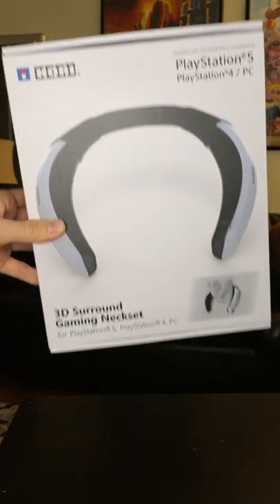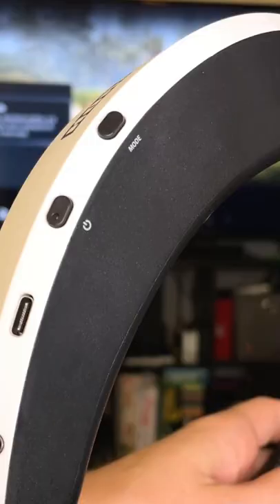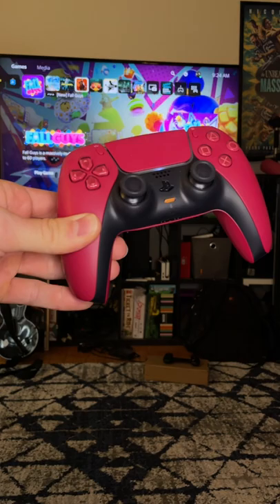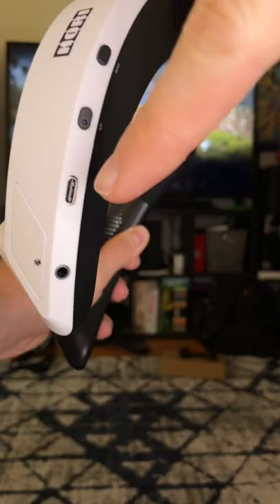The Weirdest Headset You'll Ever See